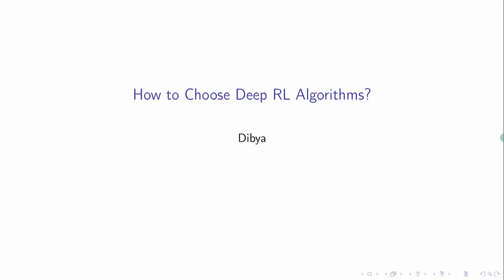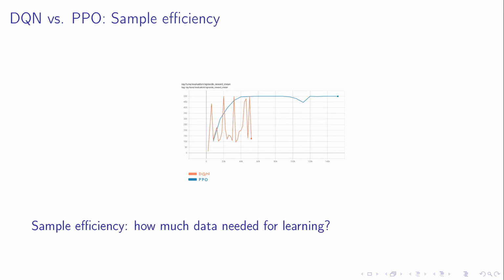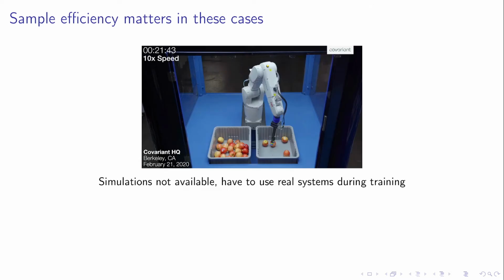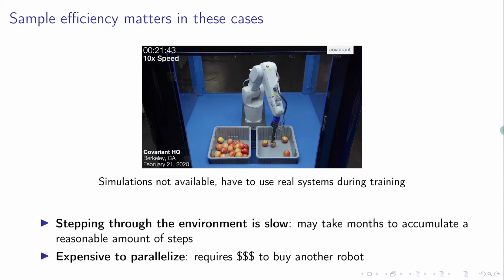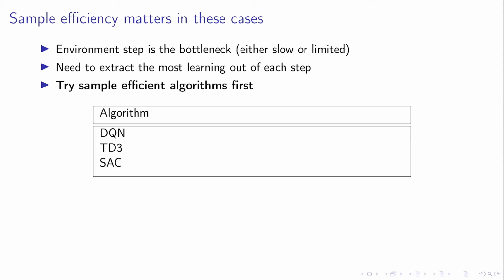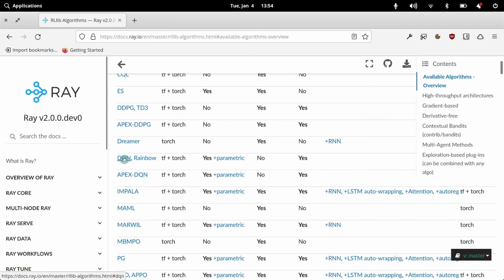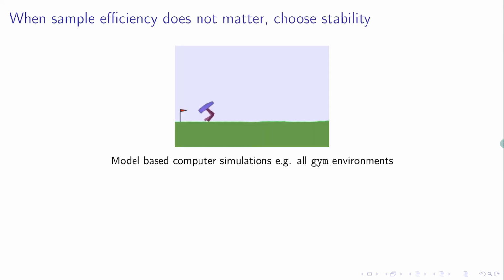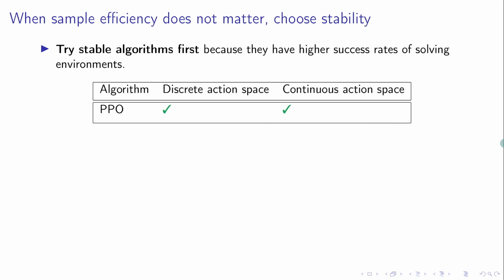How to Choose an Appropriate Deep RL Algorithm for Your Problem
Learn how to choose an appropriate Deep RL Algorithm for your problem.

Ray RLlib has implemented a mind boggling number of Deep RL Algorithms. How do you decide which algorithm to use for your problem?

Choosing the best Deep RL algorithm is a tricky thing. In this tutorial, I will give you my recommendations for choosing a Deep RL Algorithm. I will keep it simple so that it makes sense at your current level of knowledge after doing this course.

We will discuss two important concepts called stability and sample efficiency. It turns out that different Deep RL algorithms score differently on these metrics.

We will analyze different types of problems to decide whether they will benefit from a more stable algorithm (like PPO) or from a more sample efficient algorithm (like DQN, TD3 or SAC).

This will lead to a simple guideline to choose Deep RL algorithms for the problem at hand.

This tutorial is part of a Deep Reinforcement Learning course, available as a YouTube playlist

The videos in the course build on top each each other. For optimal results, I recommend watching the videos in order, starting from the beginning of the playlist.